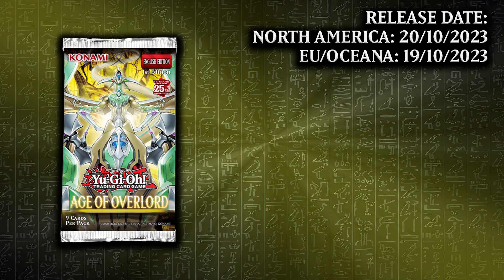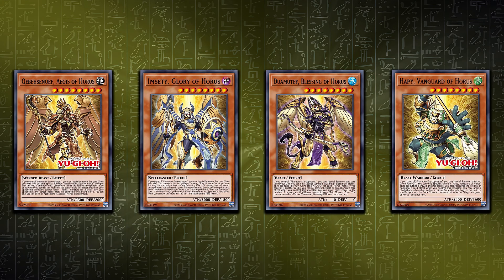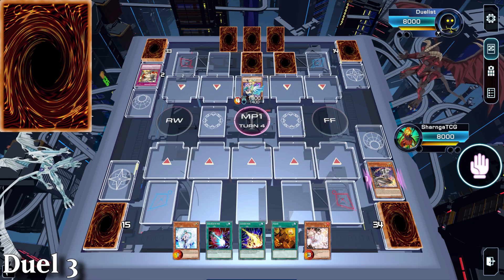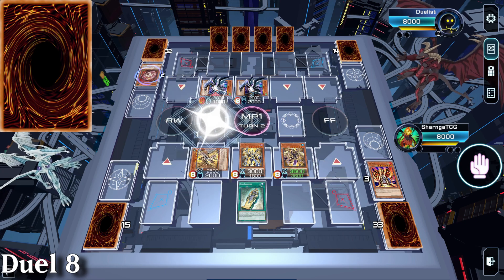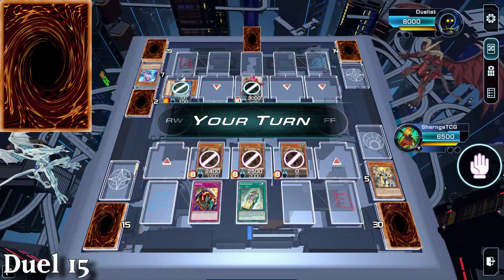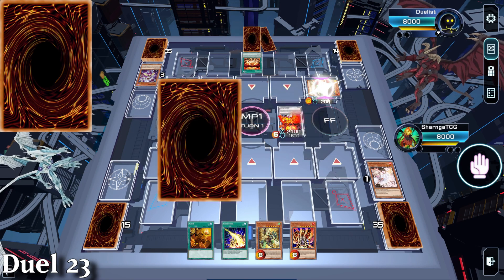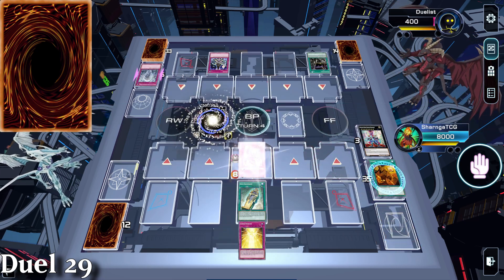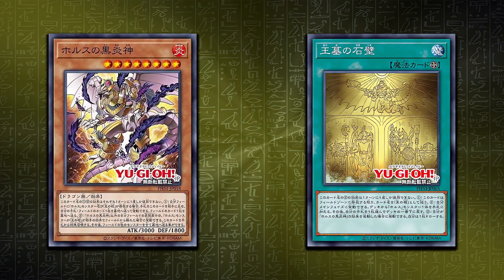I Used NEW HORUS FOR 30 DUELS... Here's What Happened.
Today, we'll be going over the new Yu-Gi-Oh! Horus cards coming out later this month with Age of Overlord! We have a reboot for Horus and this time, it's balanced around finding and defending the King's Sarcophagus. You don't want to miss this new deck.